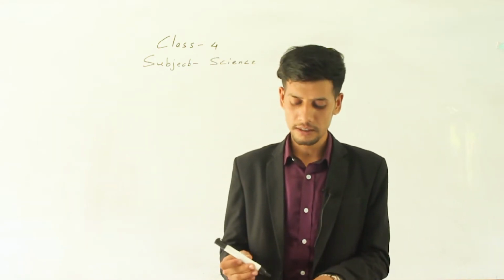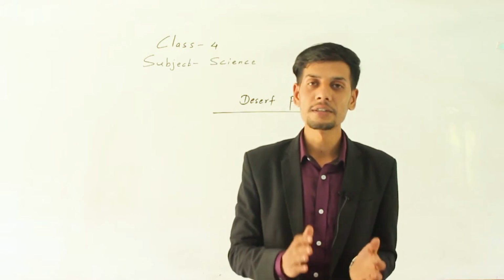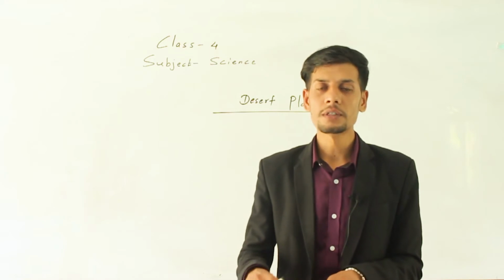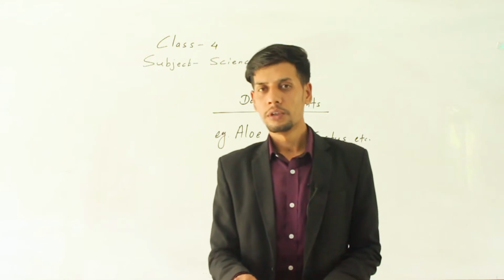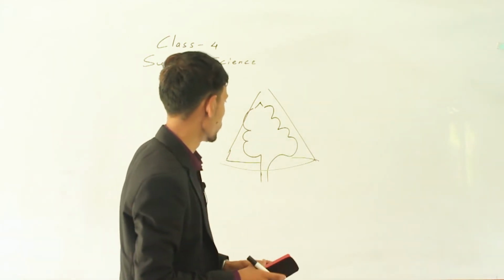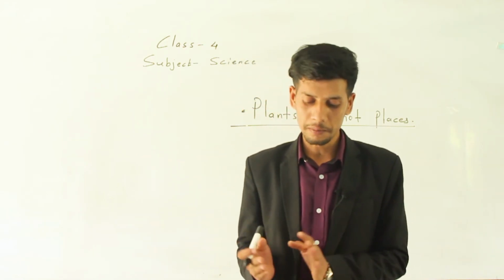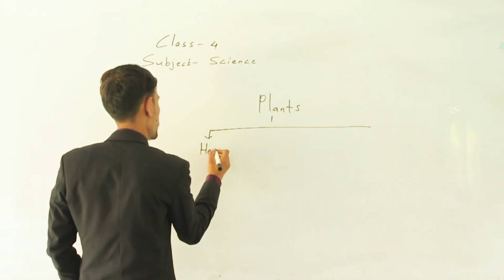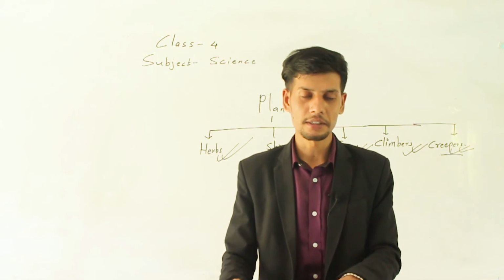Class 4 Science, Desert Plants